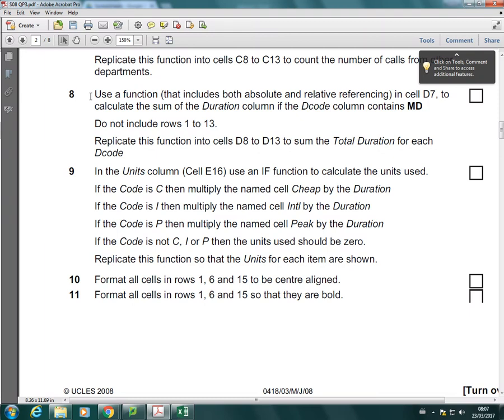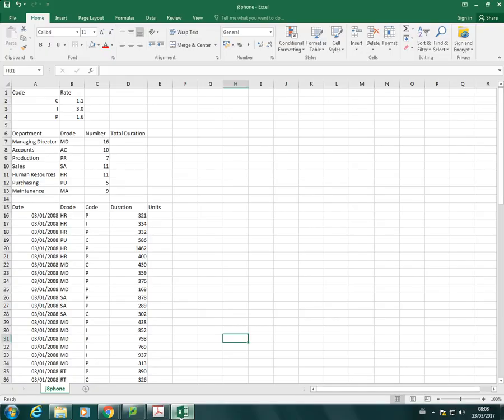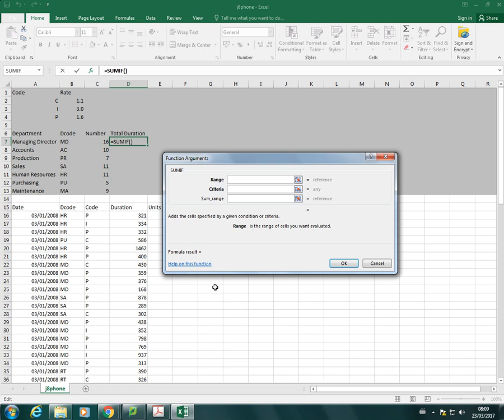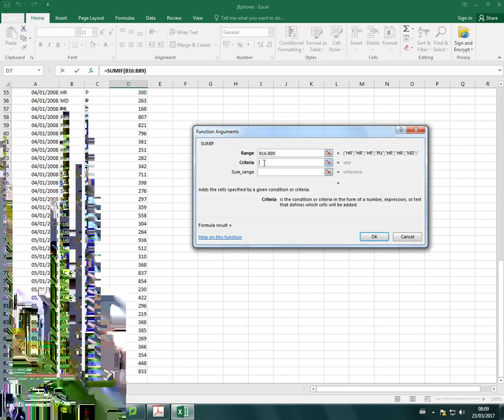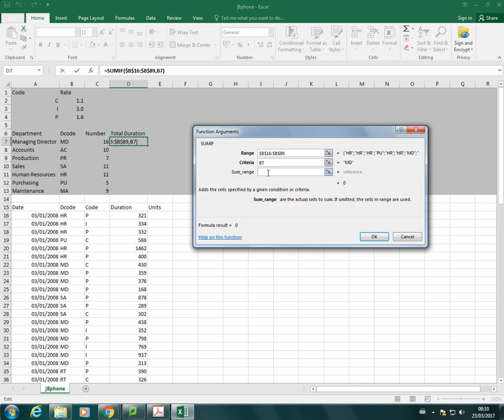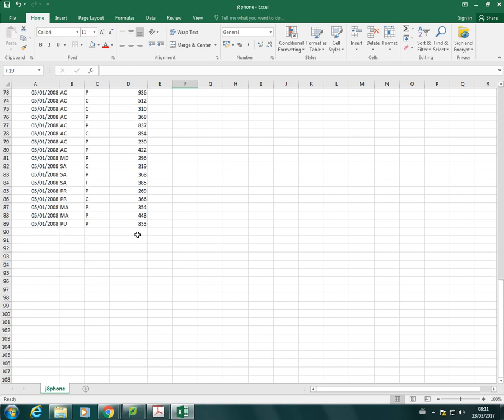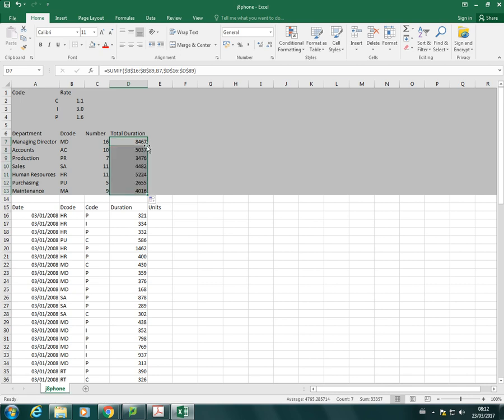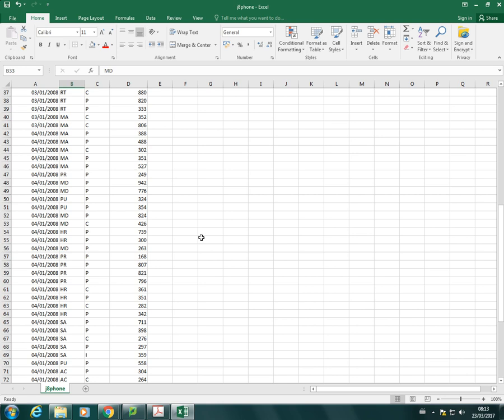IGCSE ICT (0417) using SUMIF function in spreadsheets (Excel)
Hi guys, in this video I show you how to use the SUMIF function using Excel.  As with all my videos, the skills demonstrated here are based on the cambridge International GCSE for ICT (0417) course.  I hope this video gives you the confidence to complete this section of your practical exam or use this skill for a project you are working on.

Good luck.